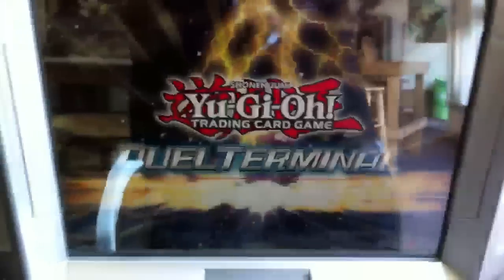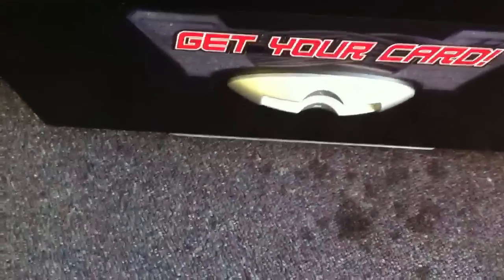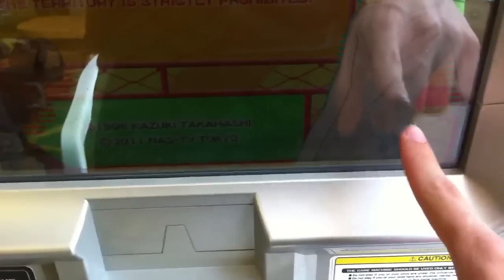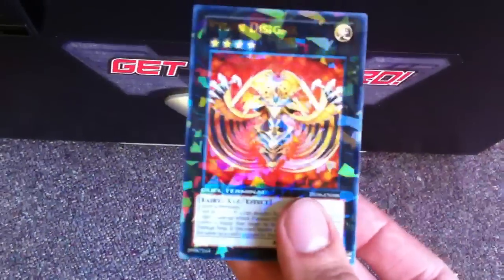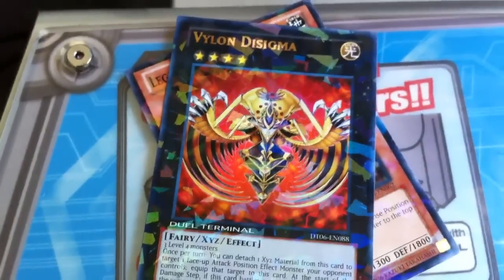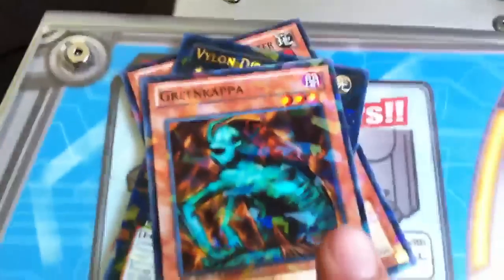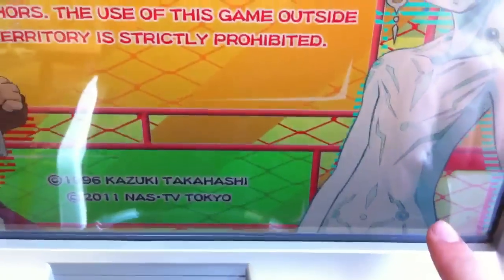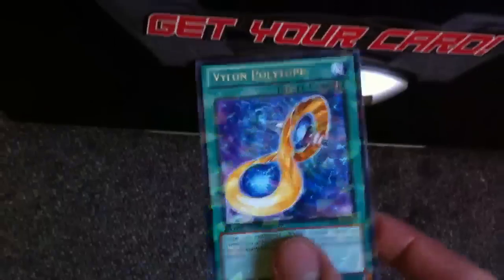Playing the Yugioh Duel Terminal Six Part 2 TCG Round 5